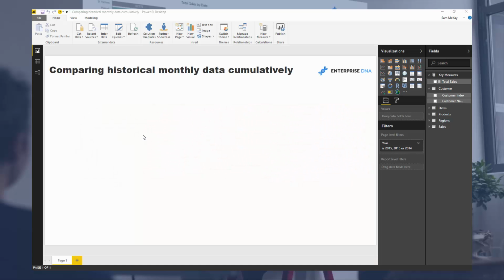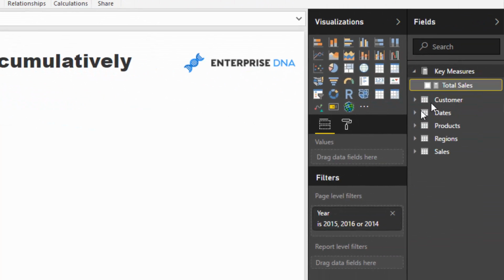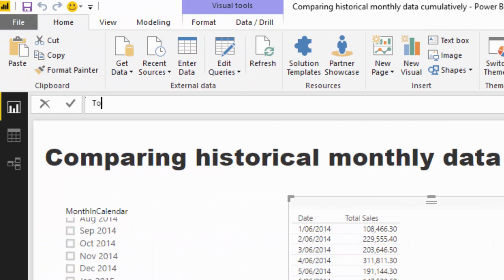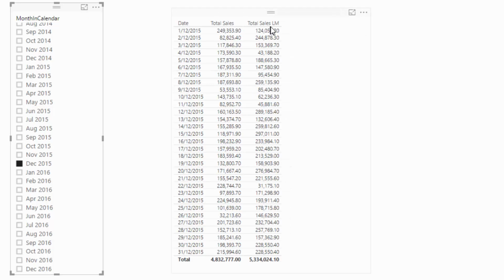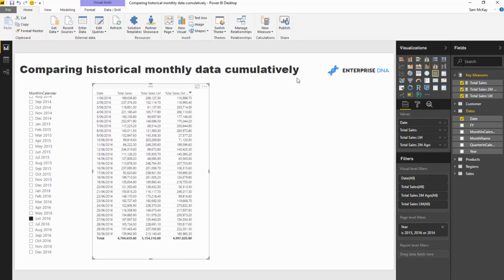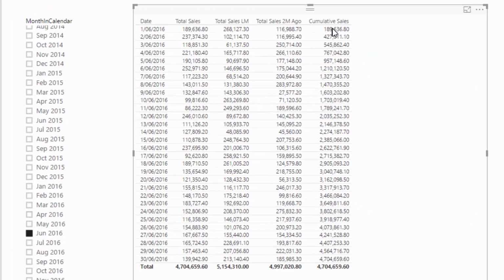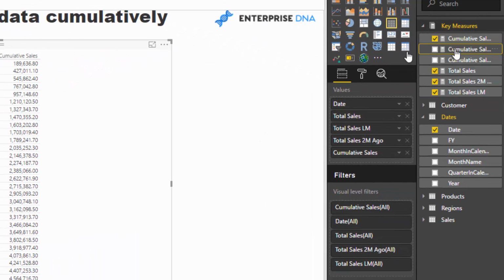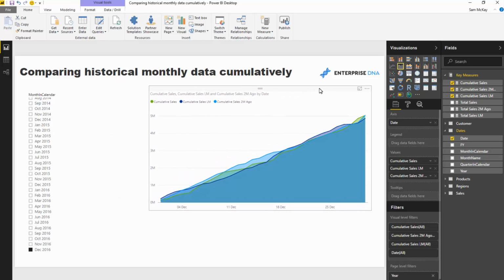Dynamically Compare Monthly Information Cumulatively in Power BI w/ DAX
Learn how to use this great technique where you can cumulatively compare information over different months that will showcase diverging trends in your data.

Video Details
0:45 creating total sales measure
1:06 dragging in MonthInCalendar
1:51 using a time intelligence function
3:39 calculating cumulatively
5:50 turning the table into a visualization
6:50 looking at other dimensions

Related Links
Showing Actual Results vs Targets Only To Last Sales Date In Power BI